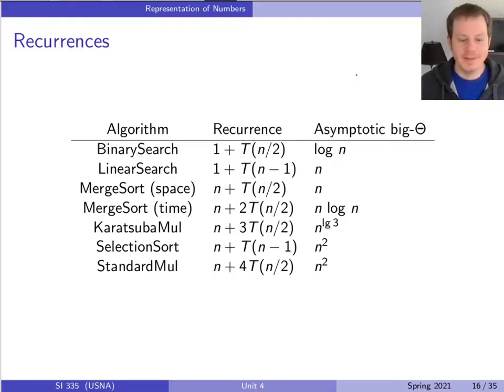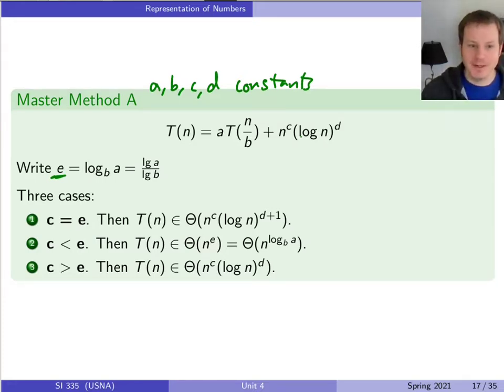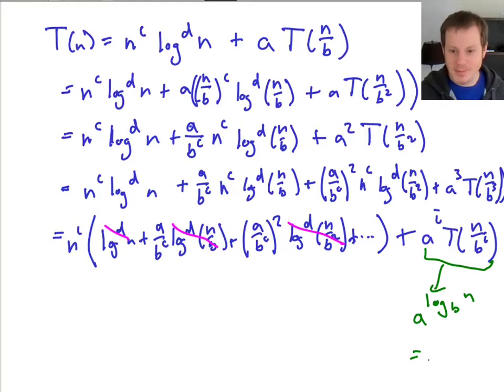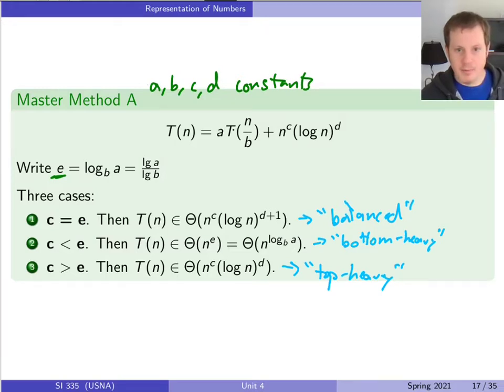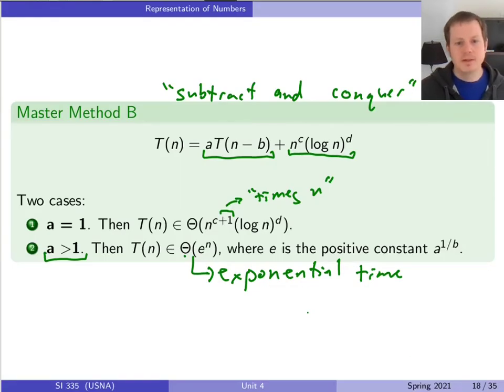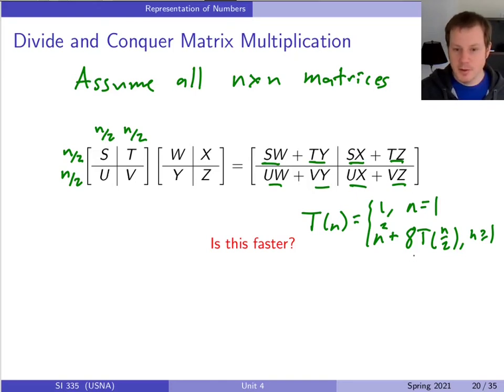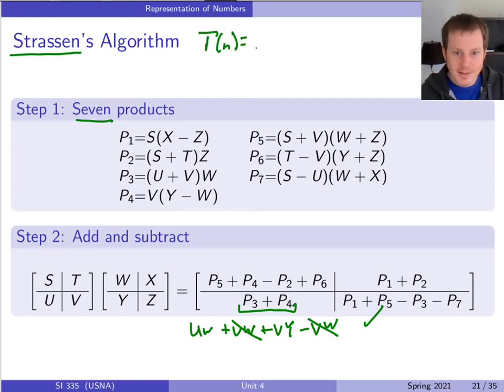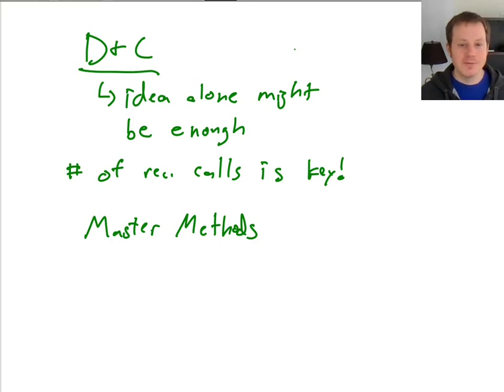Unit 4 Class 18: Master Method & Strassen's Algorithm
We learn how to use the "master method" to "easily" solve most kinds of recurrences for divide-and-conquer and subtract-and-conquer algorithms. Then we look at applying this analysis tool to Volker Strassen's algorithm for fast matrix multiplication.